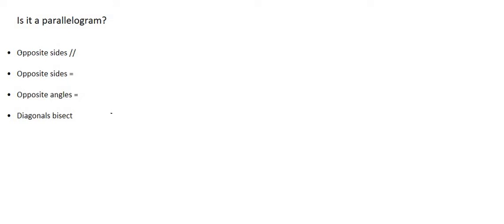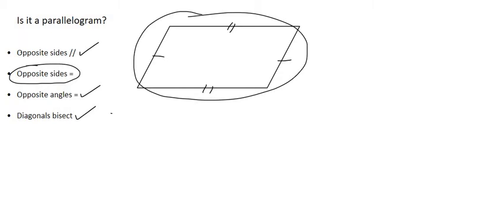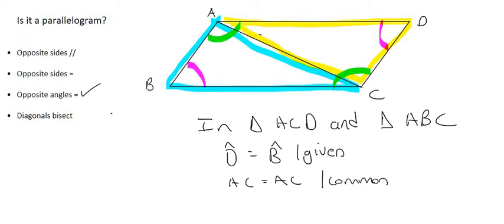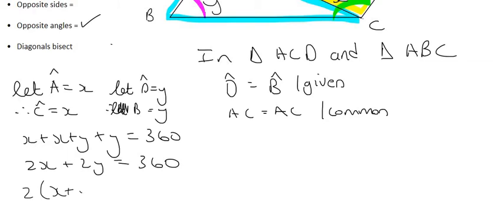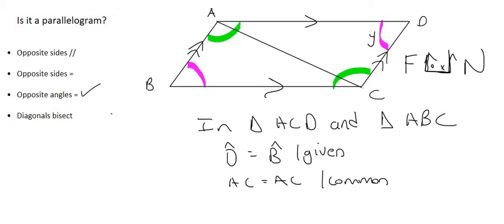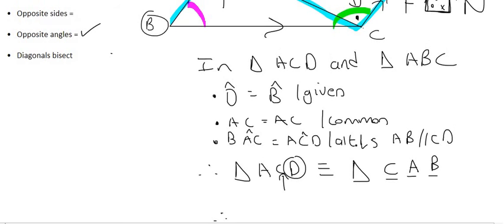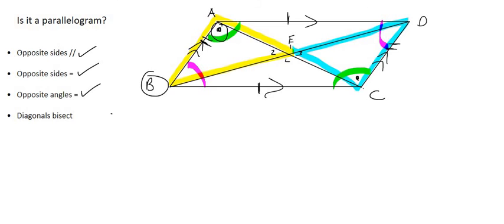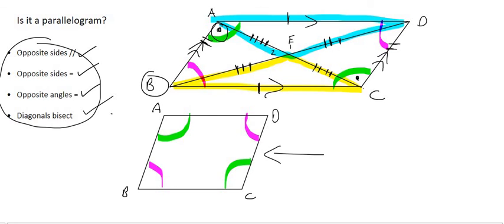Euclidean Geometry Grade 10: Proving a parallelogram using angles